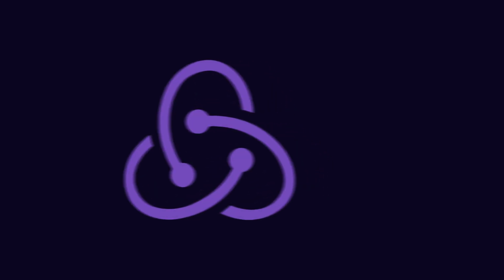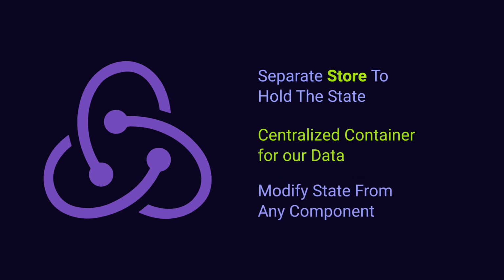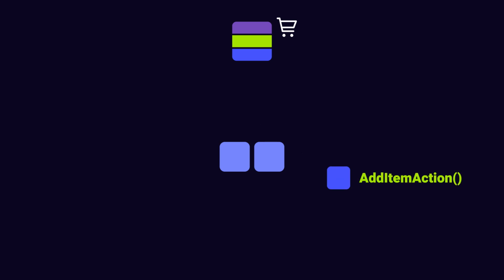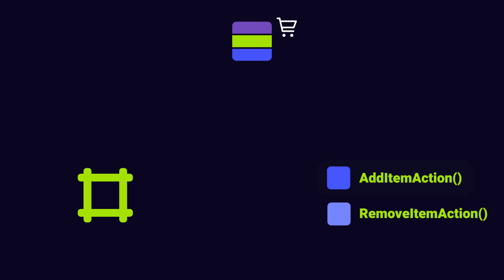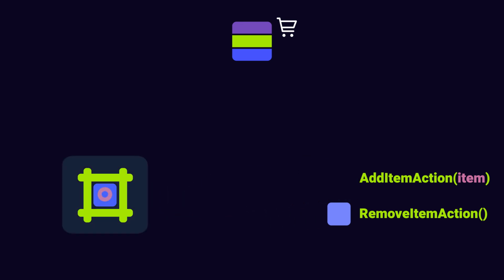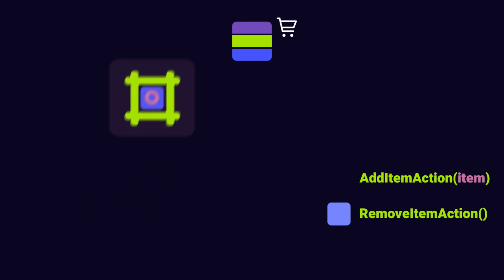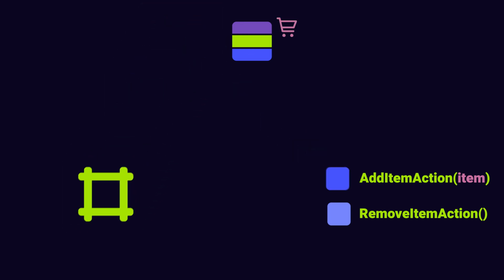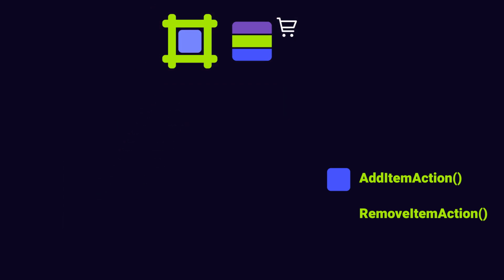Redux Explained in 3 Minutes — The Easiest Way to Understand Redux Forever!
Redux can seem confusing — actions, reducers, store… all those buzzwords!
In this video, I break down Redux’s core concept in the simplest way possible.
No jargon, no analogies — just pure understanding that clicks in under 3 minutes.

Whether you’re using Flutter, React, Node.js, or any other language — Redux works the same way everywhere.
By the end of this video, you’ll finally understand how Redux really works and how all its components fit together.

📘 What you’ll learn:

* What Redux actually is (in plain English)
* How Actions, Reducers, and Store connect
* The real flow of data in Redux
* Why Redux isn’t as hard as people make it